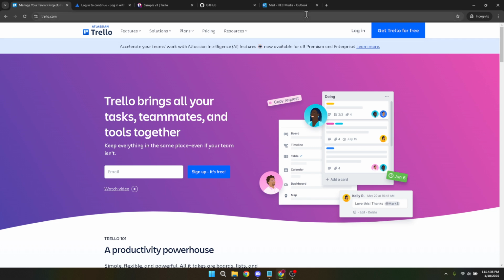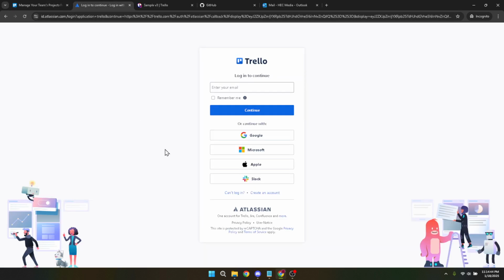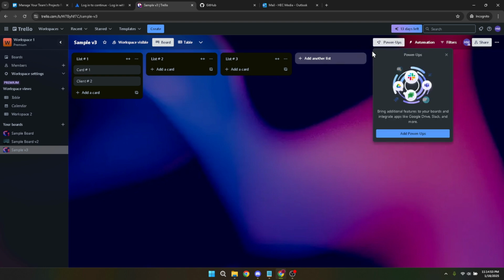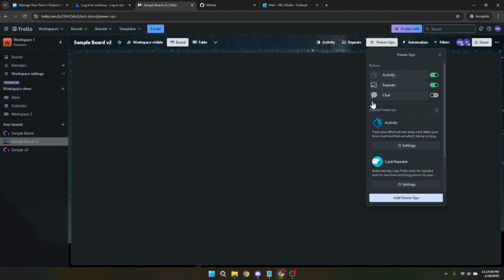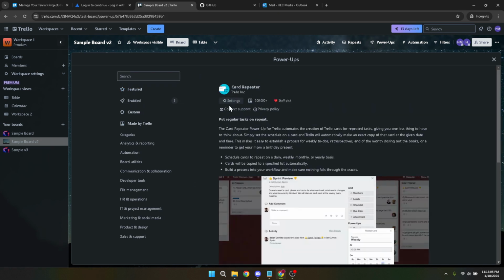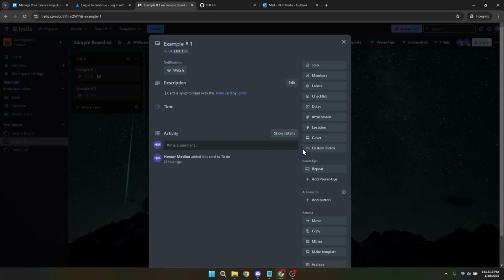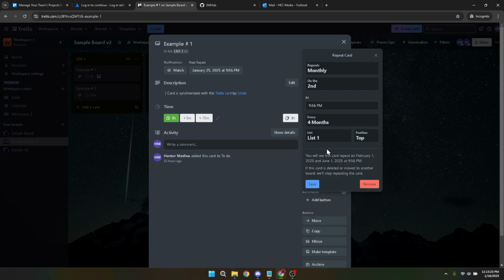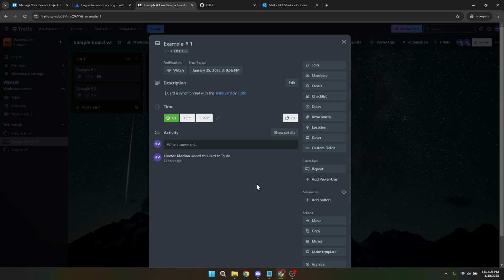How to Set Up Recurring Tasks in Trello (Full 2025 Guide)